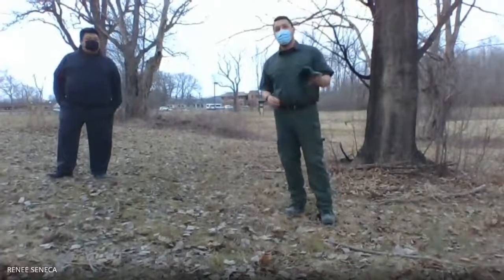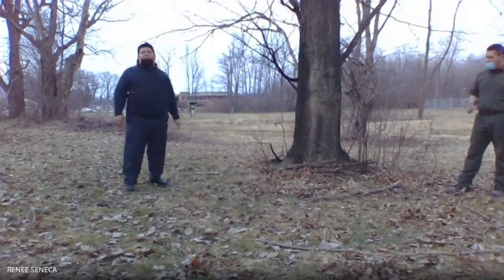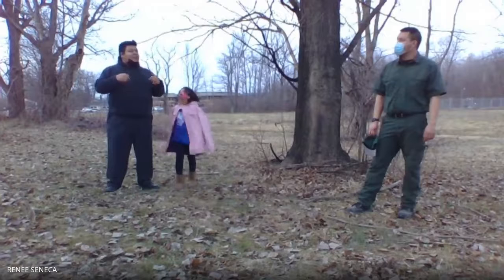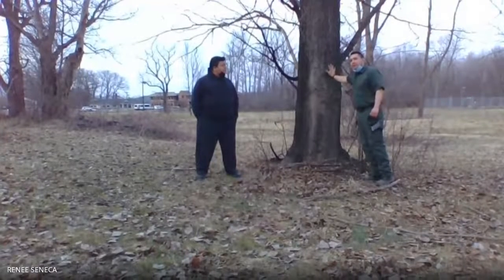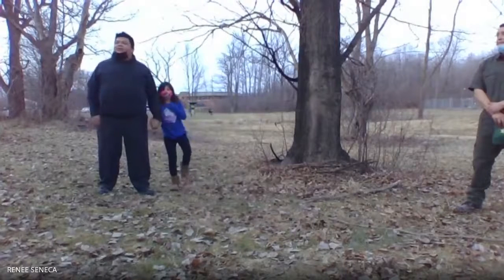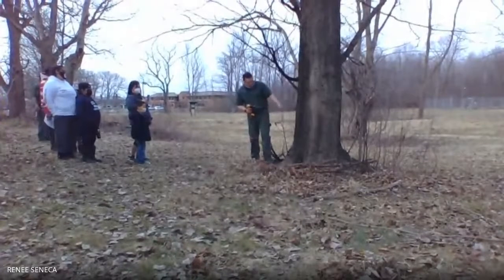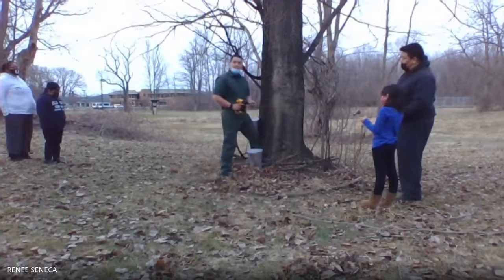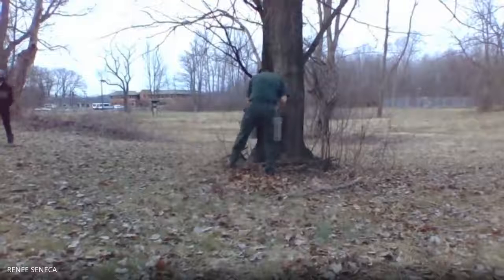Maple Activity 3/10/21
This is a video of The Seneca Nation Youth Woodlands Conservation Club Maple Sugaring Activity on March 10, 2021, which took place immediately behind the SNI Fish & Wildlife Conservation Offices on the Cattaraugus Territory.

Please bare with us as we work on improving our videography skills.